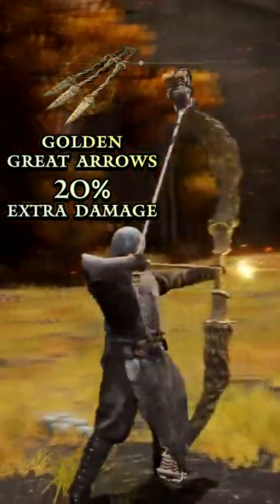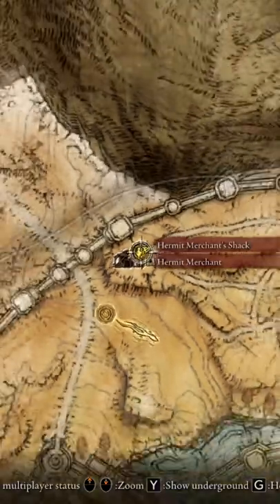Extremely Useful Early Weapon In Elden Ring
This Weapon Is Great For Bow Builds, Faith Bow Builds, And Faith Builds